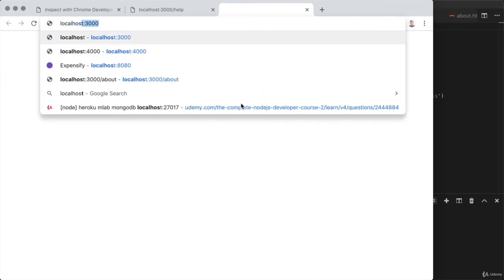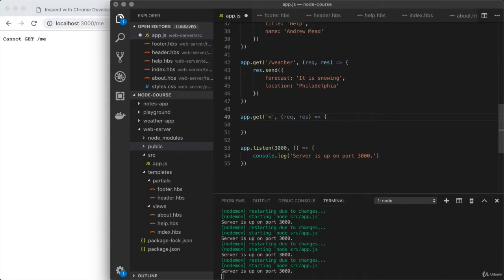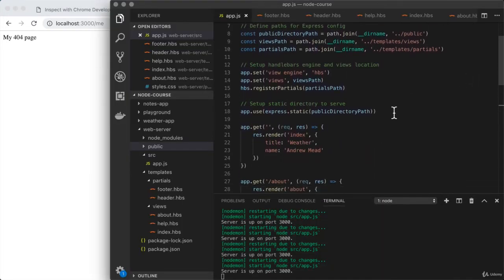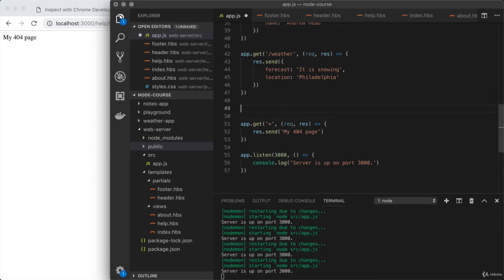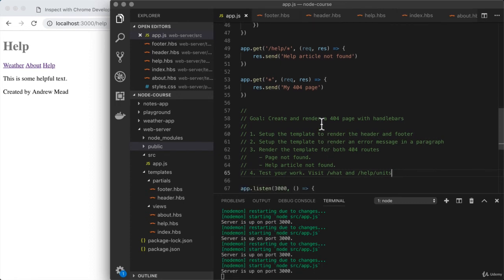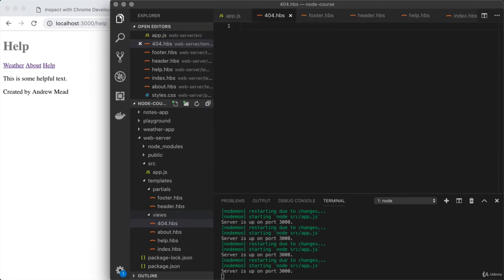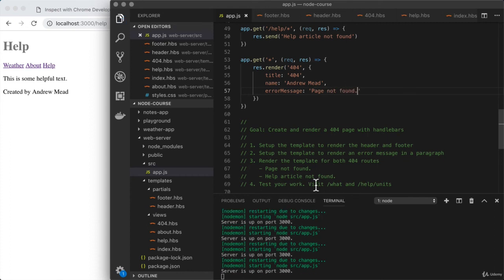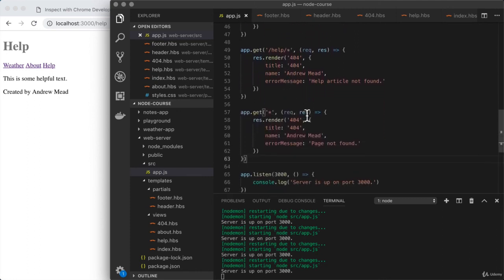7.9 404 Pages